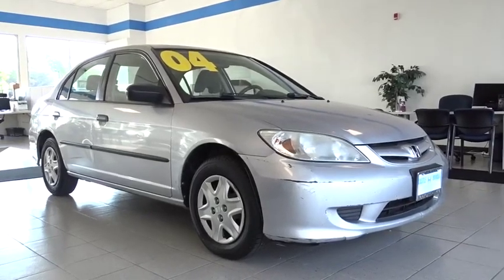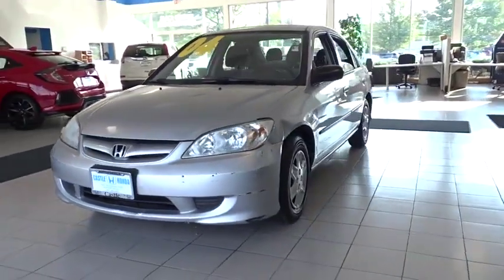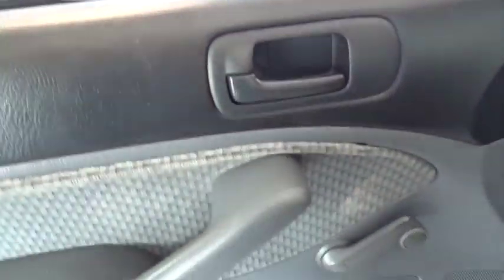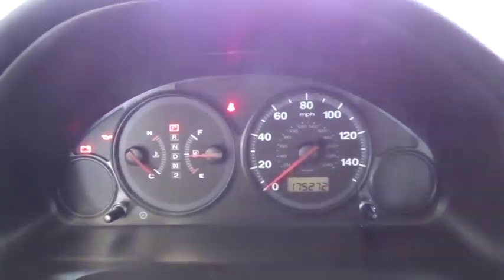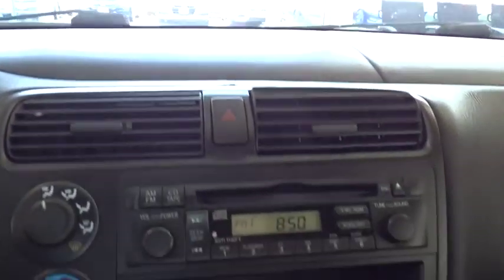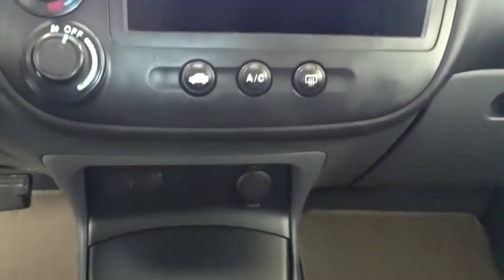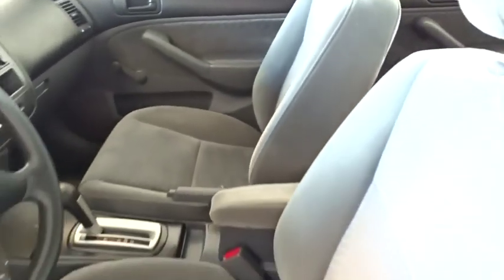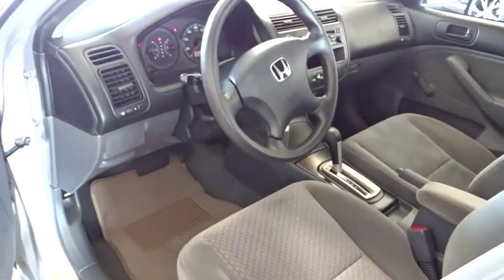2004 Honda Civic Glenview, Des Plains, Highland Park, Elmhurst, Morton Grove, IL P7329A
Silver Used 2004 Honda Civic available in Glenview, Illinois at Castle Honda. Servicing the Des Plains, Highland Park, Elmhurst, Morton Grove, IL area.
2004 Honda Civic VP - Stock#: P7329A - VIN#: 2HGES16474H638670

Wholesale To The Public - These cars may have some cosmetic blemishes or mechanical issues but are priced accordingly! Save before it goes to auction - Being sold as is and shown - No warranty - Buyer be ware ++.29/38 City/Highway MPG Awards:* 2004 KBB.com 10 Best Used Cars Under $8,000 * 2004 KBB.com Best Resale Value AwardsFor more information, Kelley Blue Book is a registered trademark of Kelley Blue Book Co., Inc.++ Visit Us Today A short visit to Castle Honda located at 6900 West Dempster Street, Morton Grove, IL 60053 can get you a trustworthy Honda today!